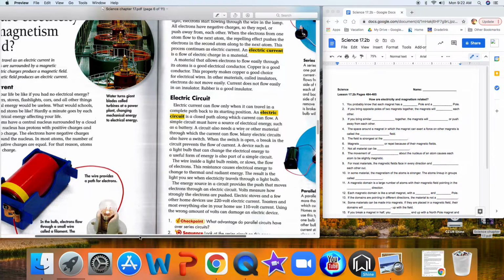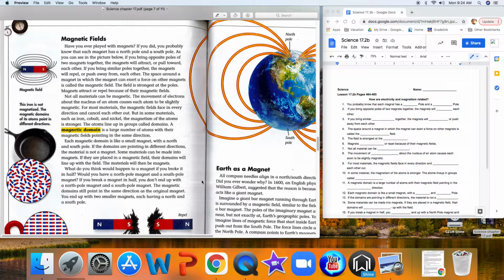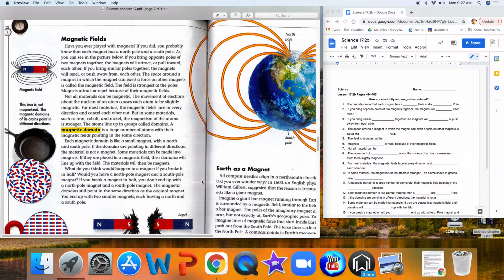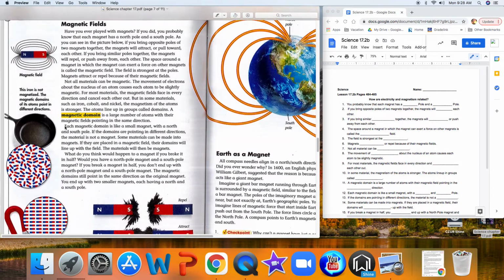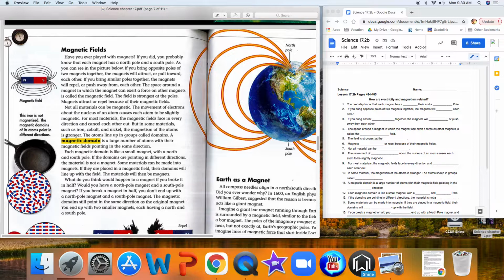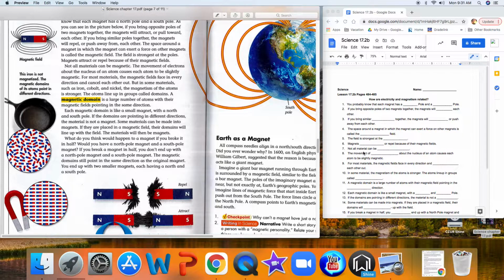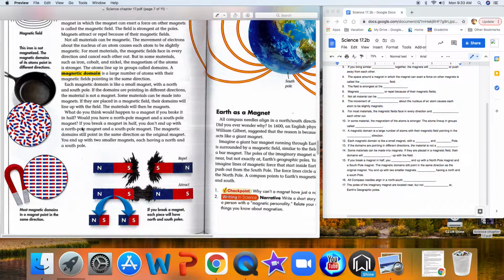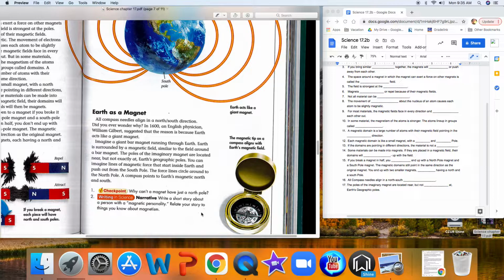Science 17 2b